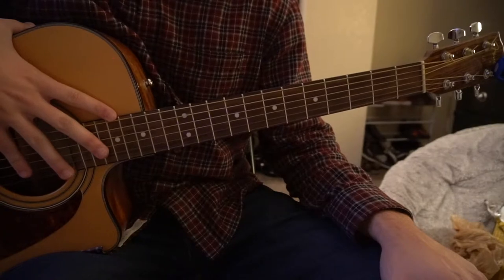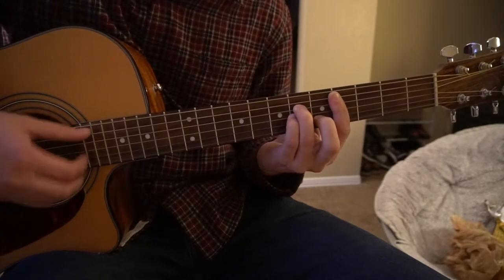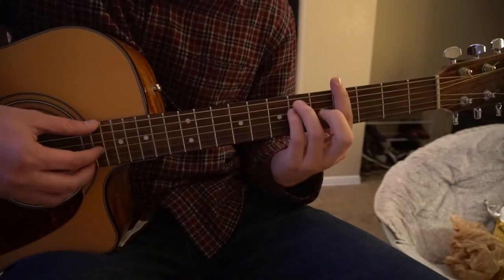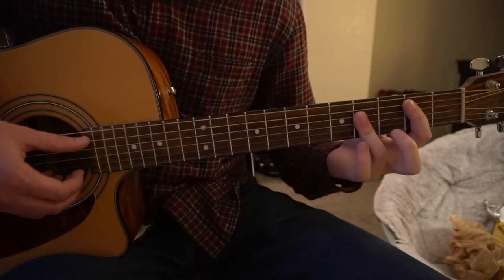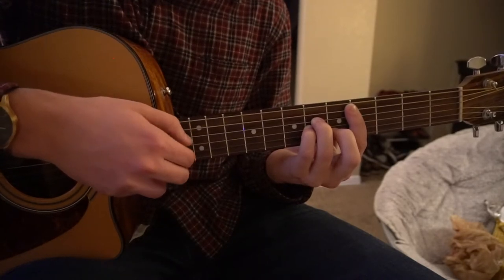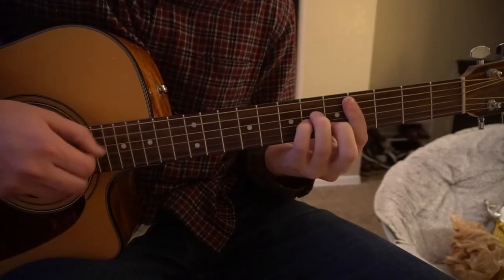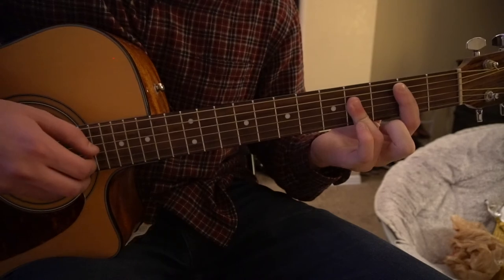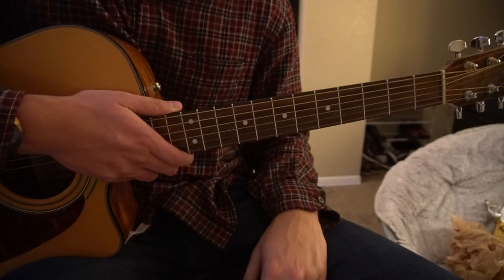Bet My Heart // Maroon 5 // Easy Guitar Lesson